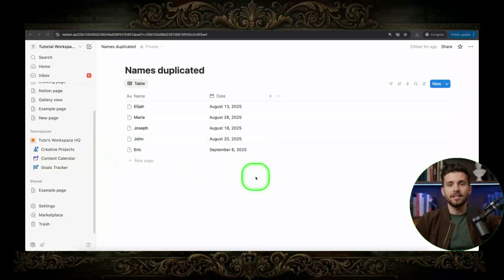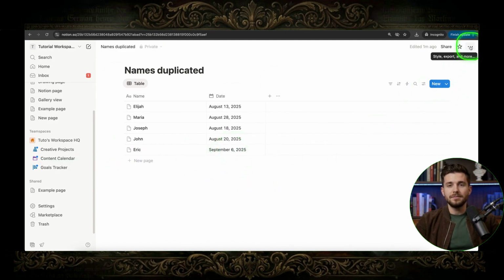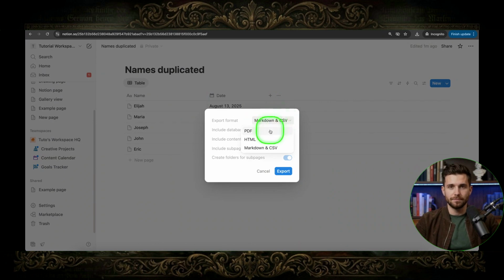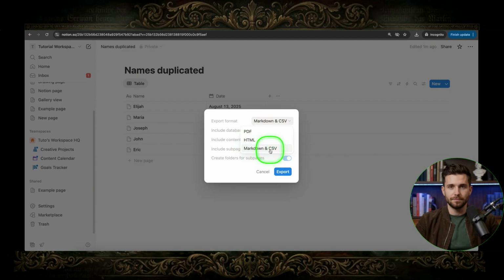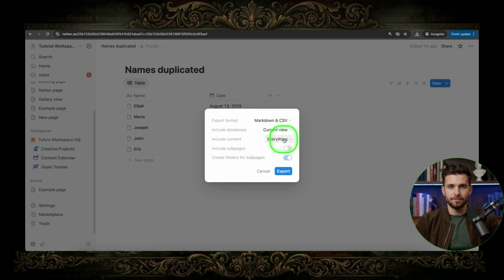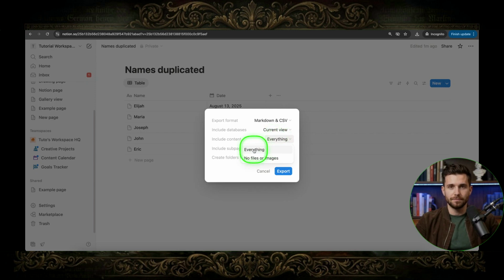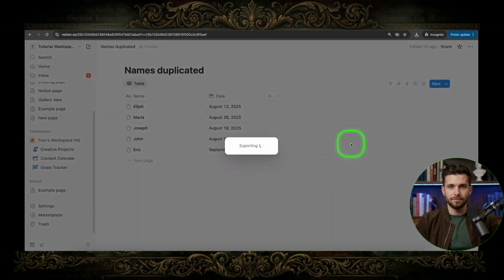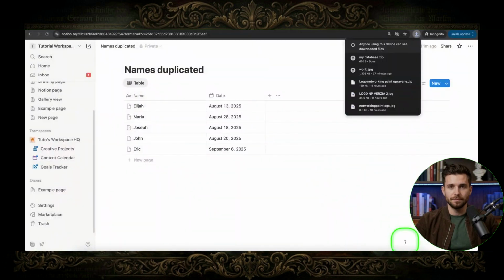How To Export A Database In Notion: Full Guide 2026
This technical tutorial explains the exact method for exporting a database in Notion. This comprehensive guide covers all essential settings required for the process. We systematically verify each parameter when you execute exporting a database in Notion. Learning to properly configure exporting a database in Notion helps you optimize workflows, save valuable time, and maintain efficient daily organization across your 2026 digital projects.